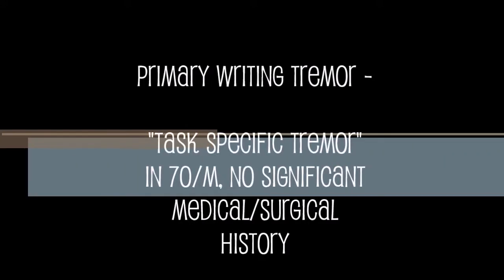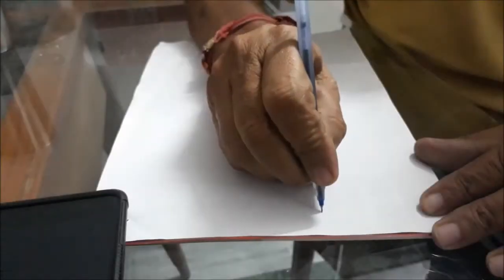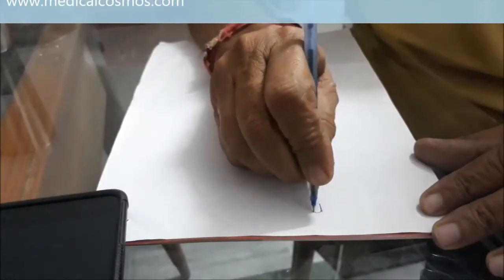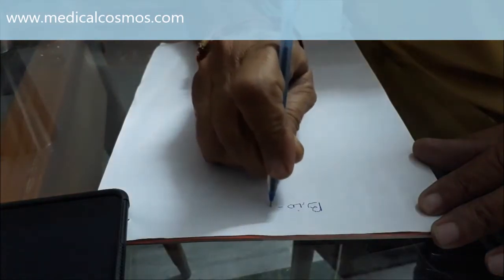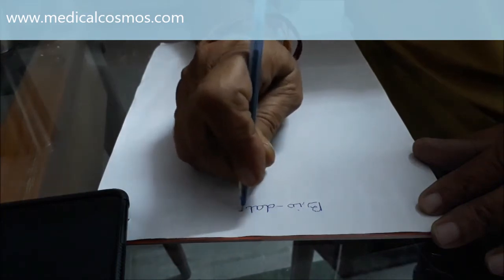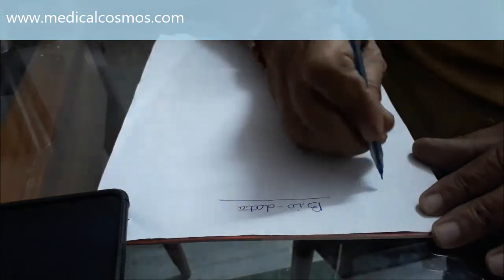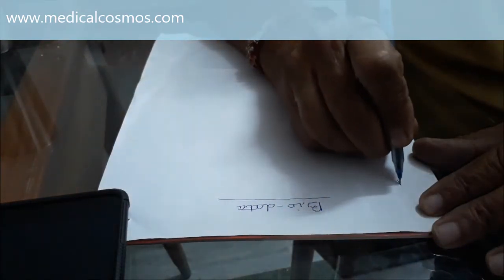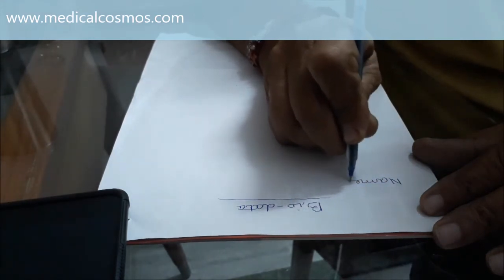Primary Writing Tremor - Task specific Tremor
Task-specific tremor is a form of action tremor that occurs only or mainly when a person is performing a specific skilled task. The most frequently encountered form of task-specific tremor is primary writing tremor (PWT). Currently, there is debate about whether PWT is a variant of essential tremor, writer's cramp (dystonia), a separate entity, or in some cases related to essential tremor and in others to dystonia.